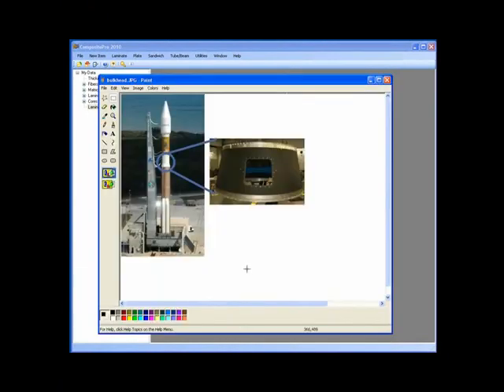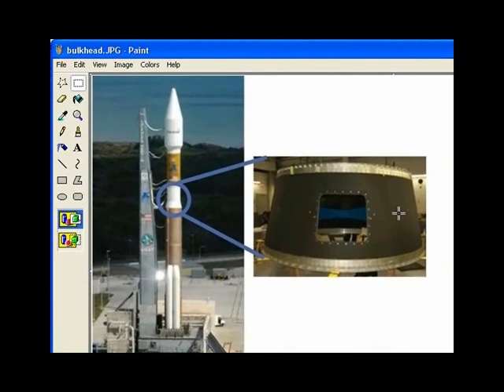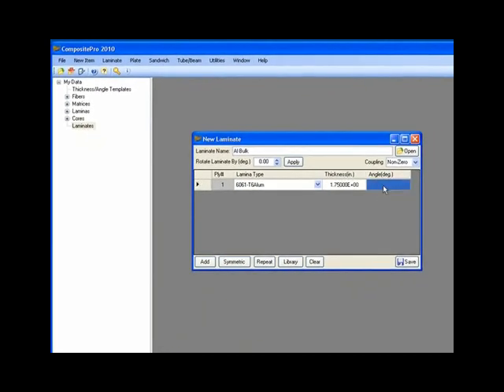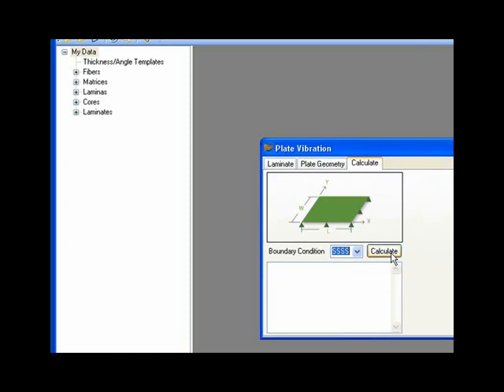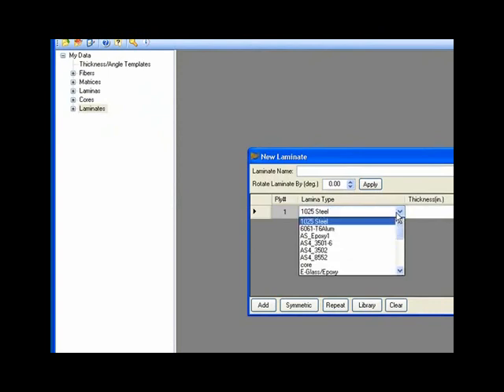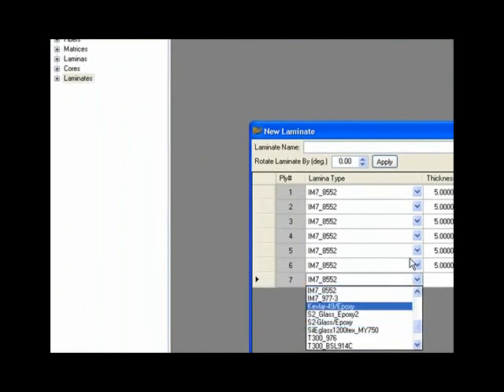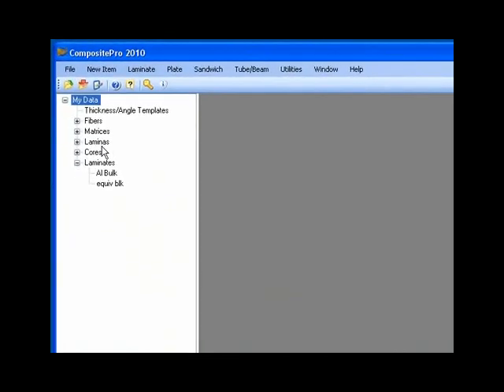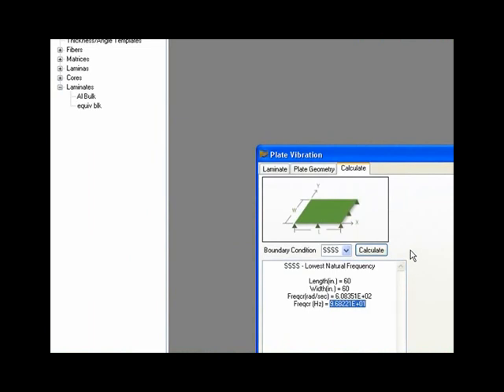Metal Parts to CompositeParts